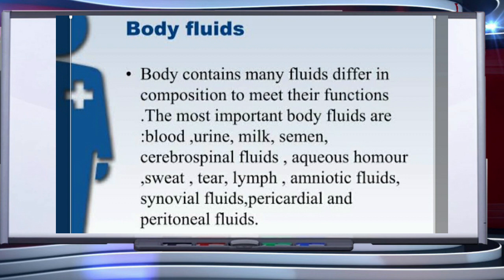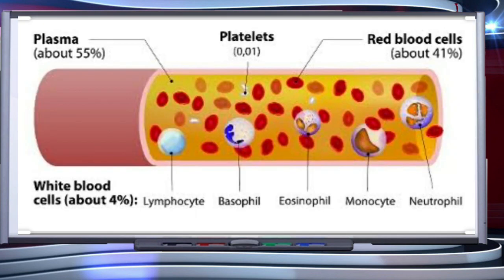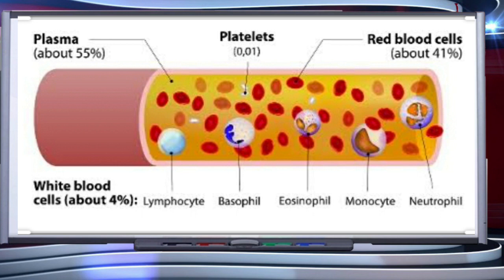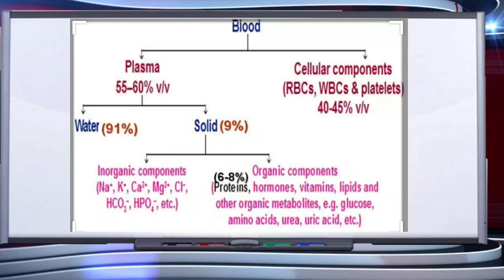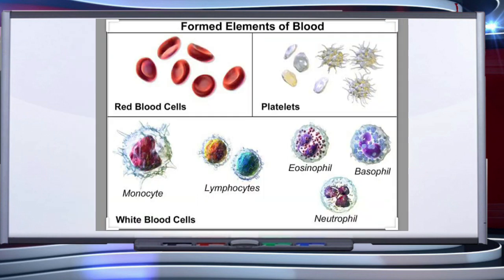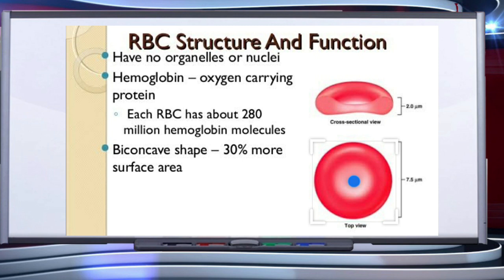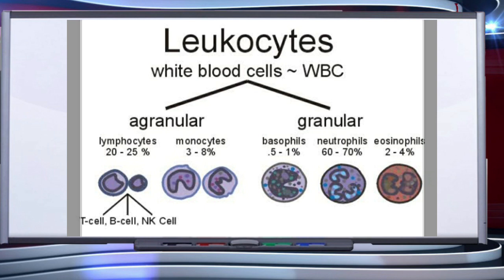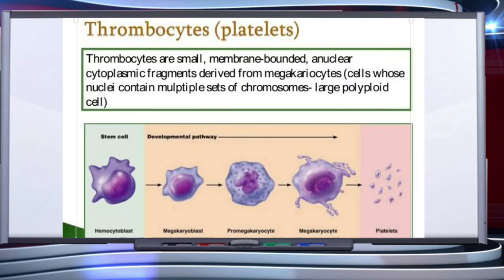Class _11_biology _chapter 18_body fluids and circulation:Blood